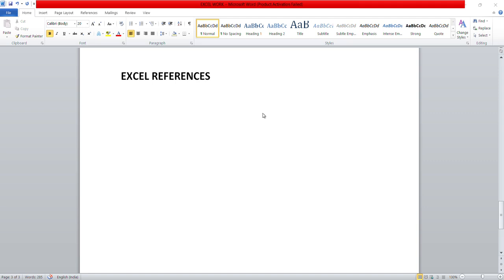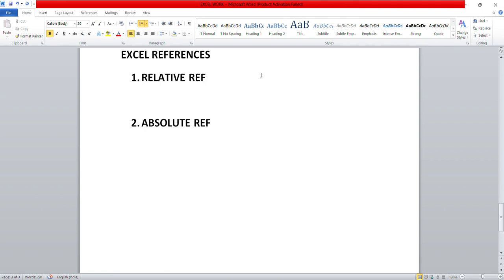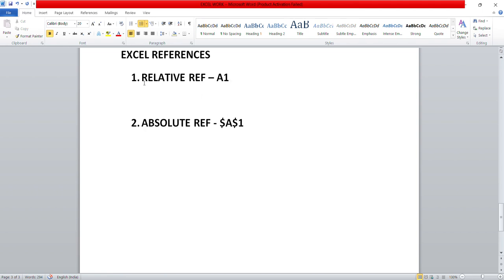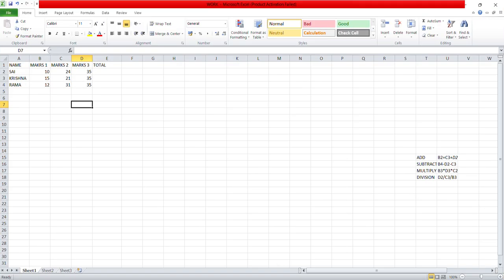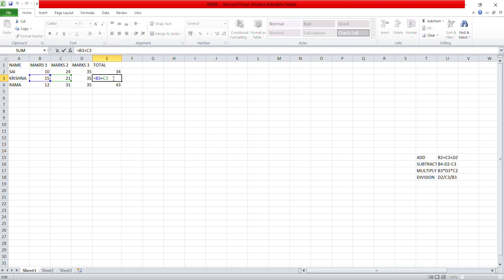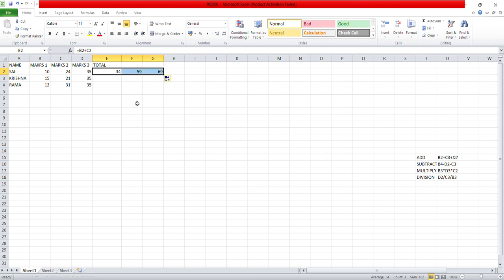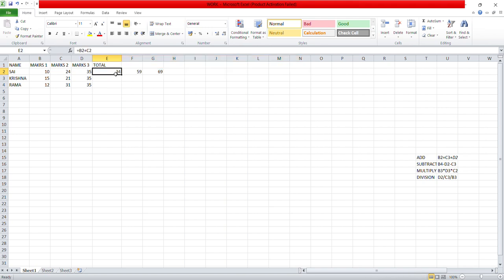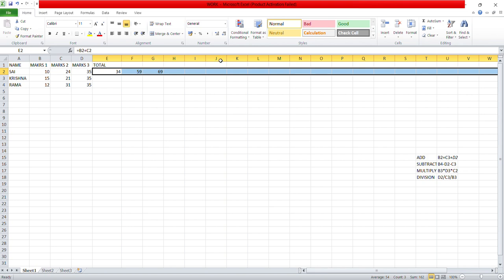10 - MICROSOFT EXCEL - REFERENCES I BEGINNERS GUIDE I FROM ZERO - EXCEL HERO I LEARN QUICKLY & EASY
Hello All,
This session is about the EXCEL REFERENCES part of MICROSOFT EXCEL.
i am doing a series of Excel course videos for beginner's (ZERO TO HERO IN EXCEL).
and also i am mentioning my previous course (SAP FICO) link as well. Interested people can follow those sessions as well.

please mentions your doubts in the form of comments.
and please share your feedback in comments.